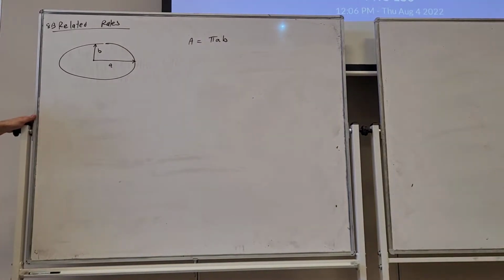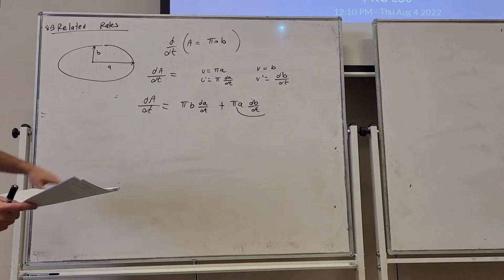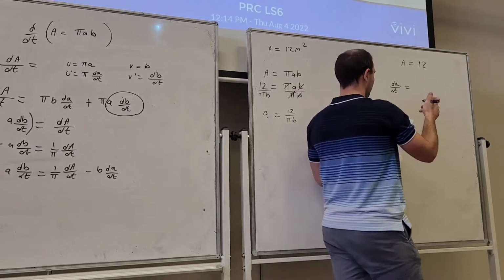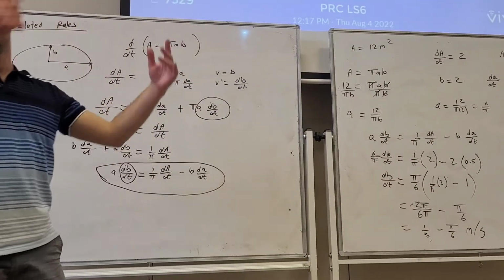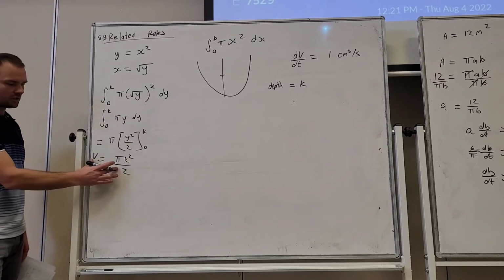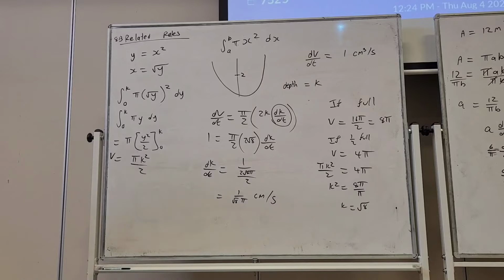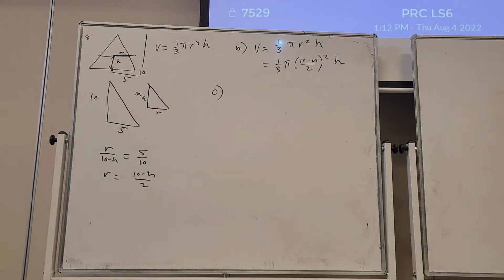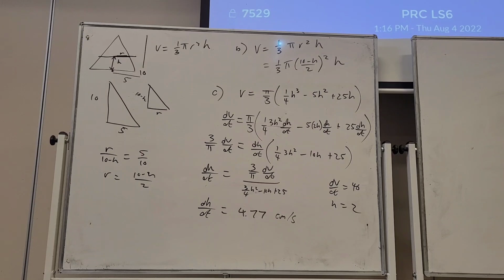8B Related Rates